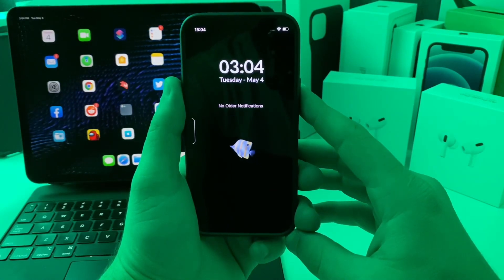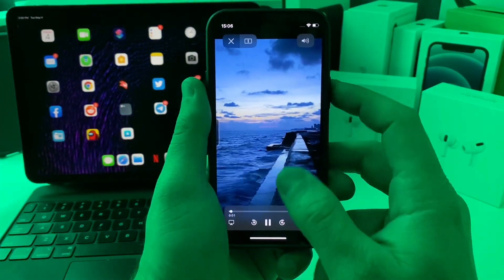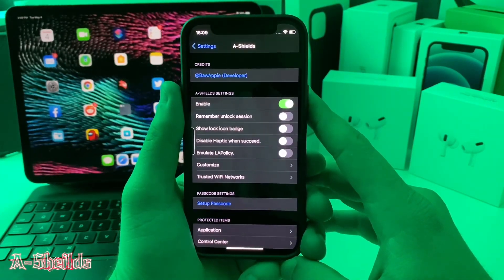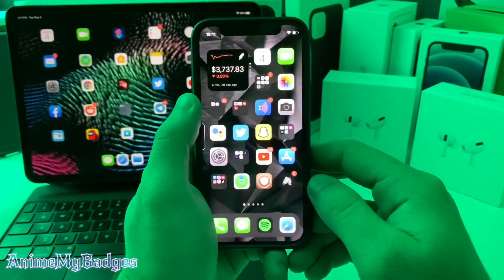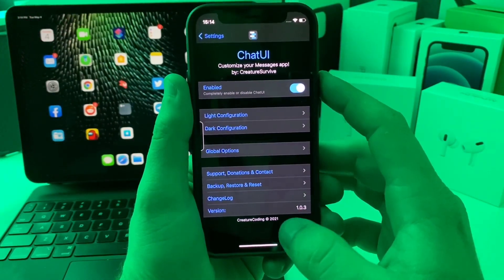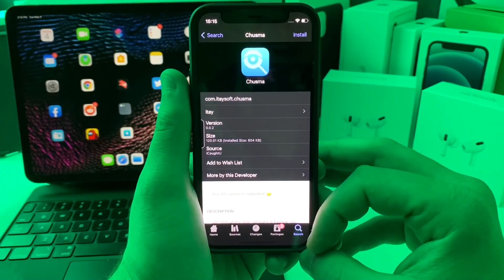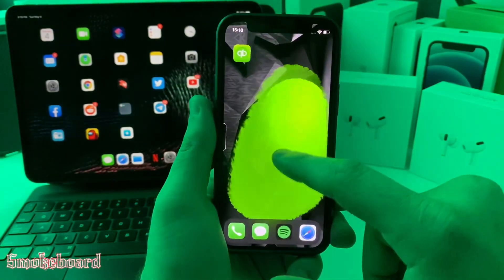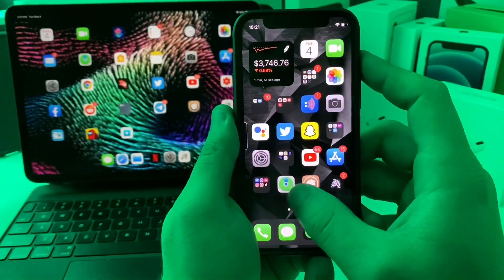Top iOS 14 Jailbreak Tweaks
9 More Must Have Tweaks!

On this episode of TNTs I show you some awesome tweaks compatible with iOS 14.3 jailbreak. Taurine jailbreak supported!every time. If you are getting sick of everyone thinking you are sus, then try out this new tweak to help persuade everyone.

1 Like = Happy YouTube Algorithm 👹
Want 🔥 Wallpapers? Follow @AR72014 on Twitter!

💰📱Help Fund my Jailbreak addiction?📱💰

locale.x=en_US

💎Into Stonks?💎
Join Robinhood with my link and we'll both get free stock 🤝

🃏Into Crypto?🃏
🎼Toss some coin to your Witcher?🎼

to sign up for Crypto.com and we both get $25 USD :)

bc1q0c9f0kzytuwkg593swa0uqdlccqeems04d5v3m

Ethereum
0xDDc572e16AC3C469a49d87051De950297A3b77A5

** Jailbreaking is 100% legal under the DMCA. Discussing iOS Updates is LEGAL **